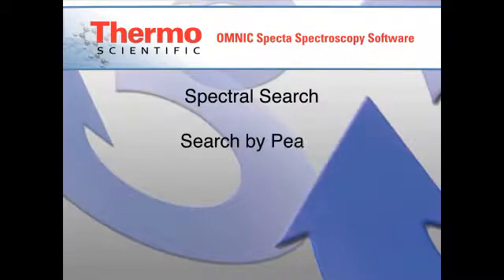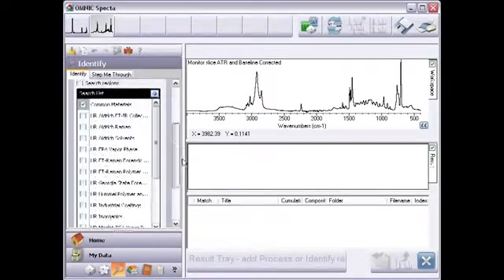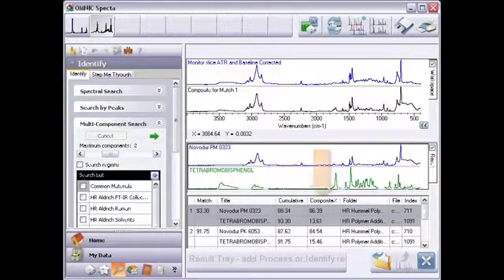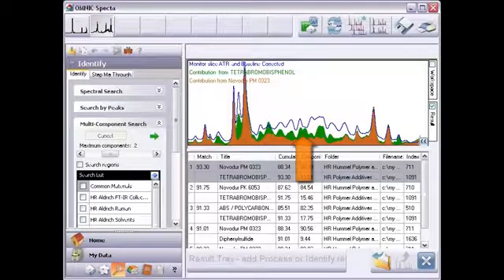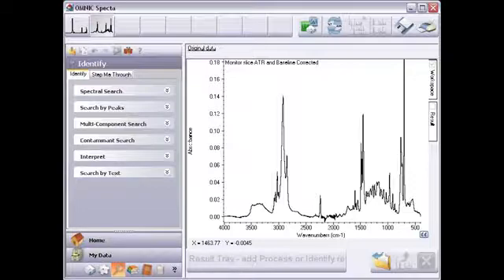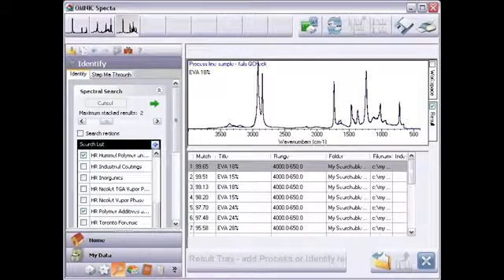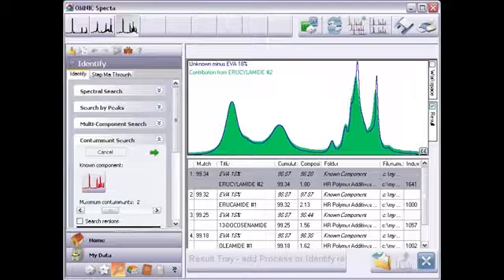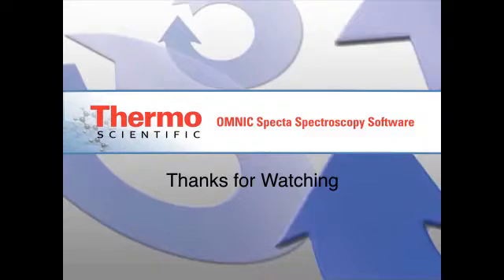Omnic Software Basics: Analyzing Mixtures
Learn how to analyze mixtures on with Thermo Scientific OMNIC Software.